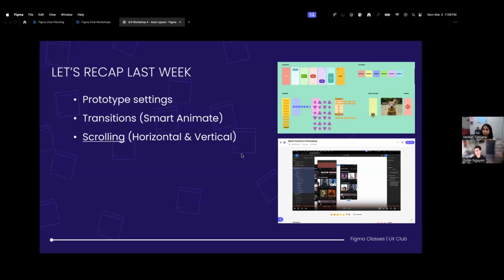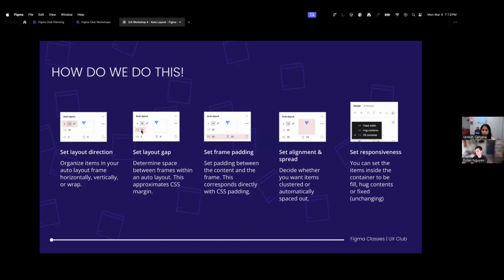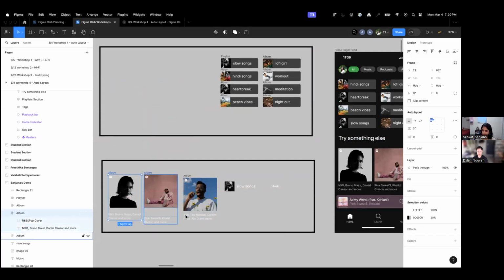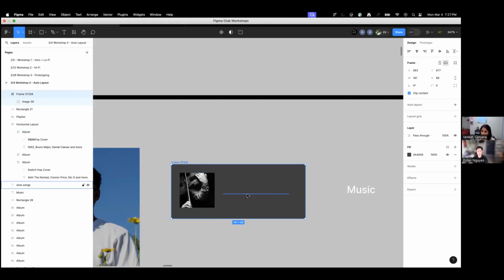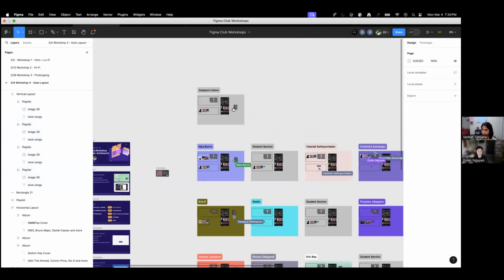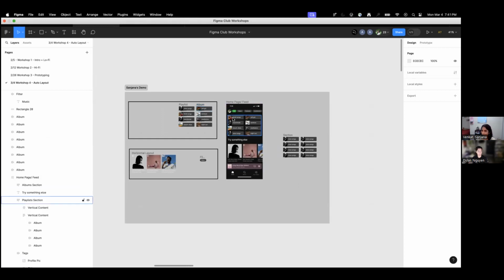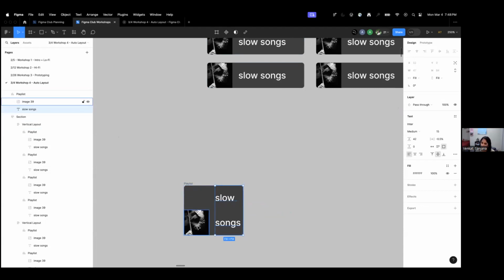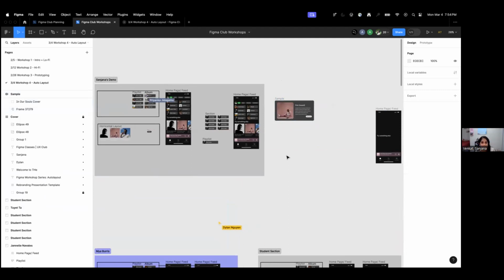Figma Class Part 4 - Auto Layout